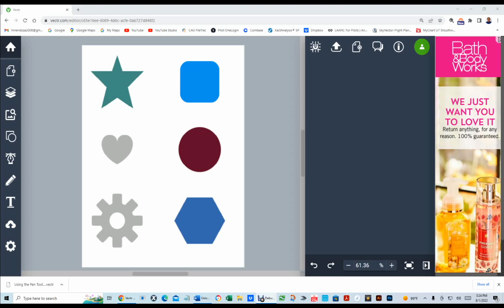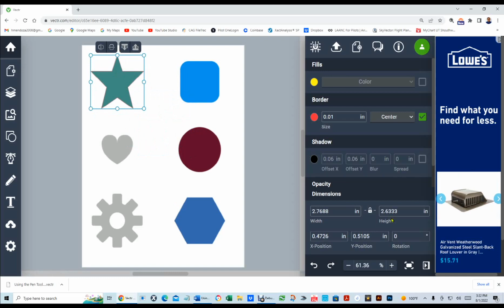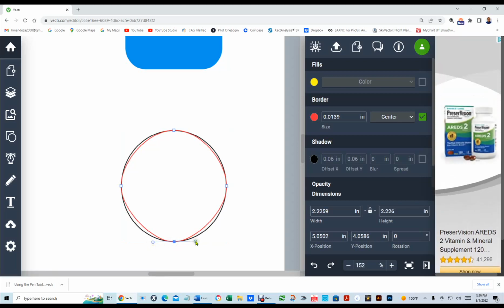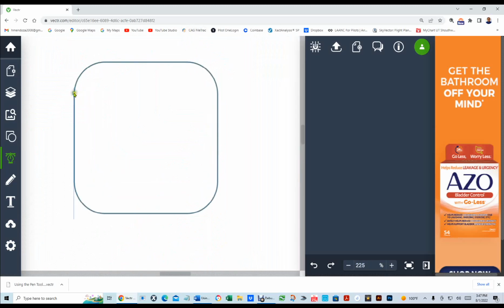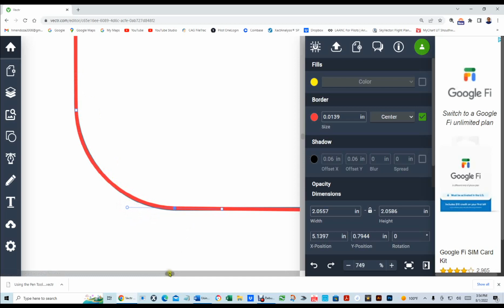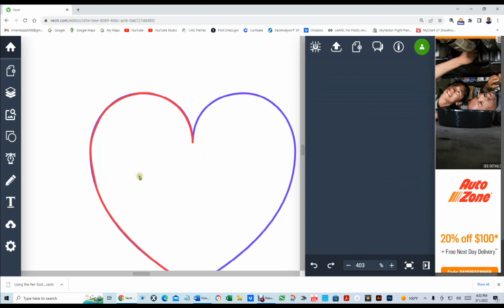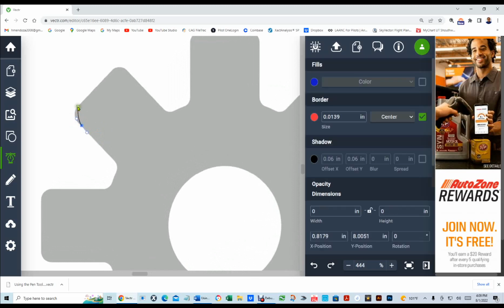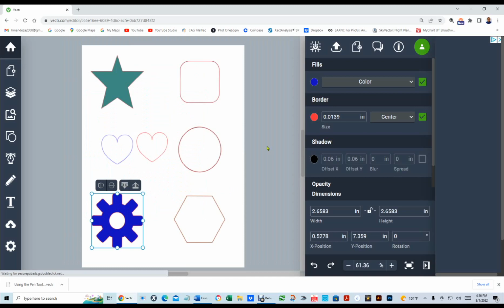Using the Pen Tool in vectr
Vectr Using the Pen Tool

Tracing with the Pen tool in vectr

Pen tool tracing

Drawing with the pen tool in vectr

Designing with vectr

Creating a complex compound path with the Pen tool